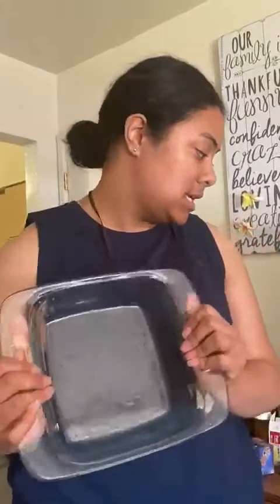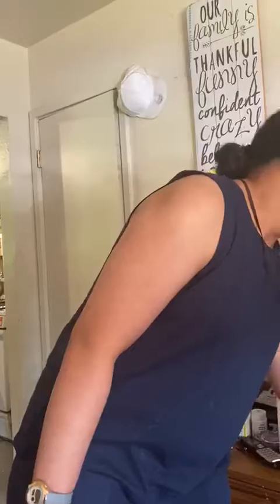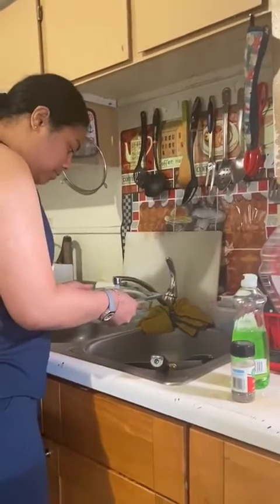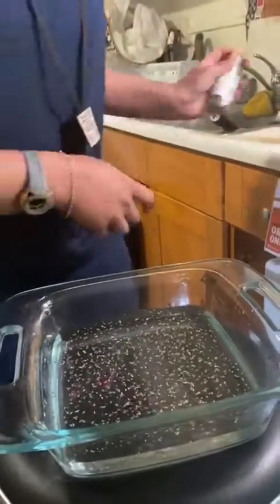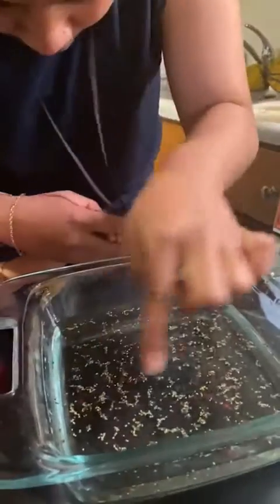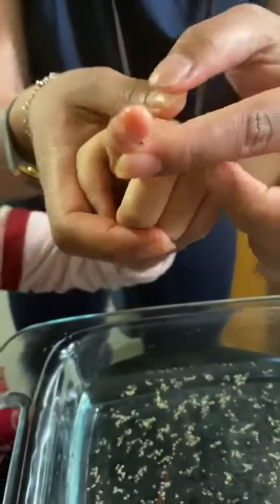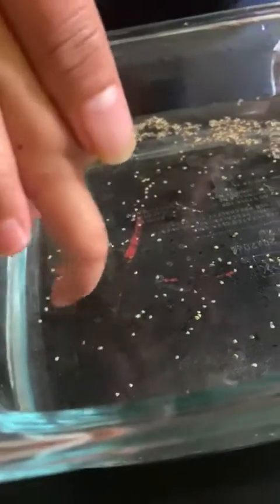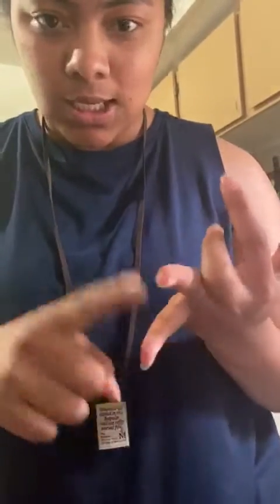Teacher Virginia's Experiment of Washing Hands